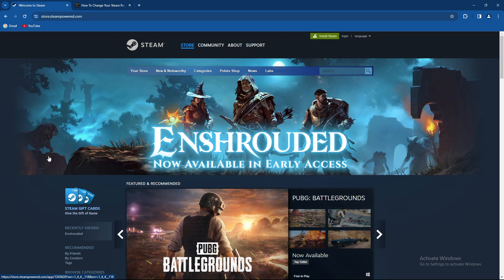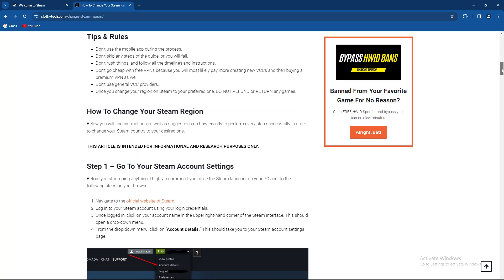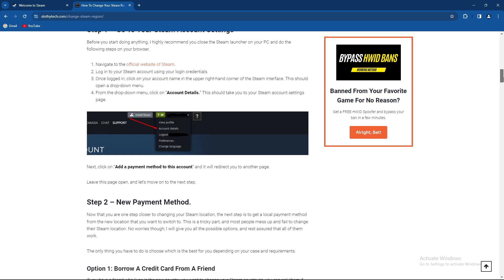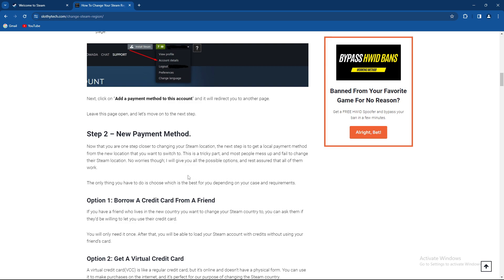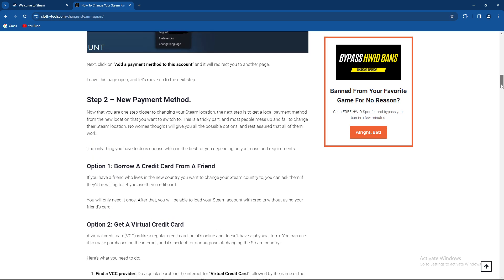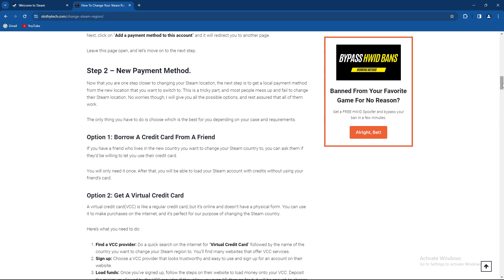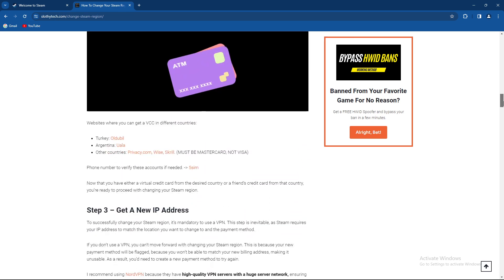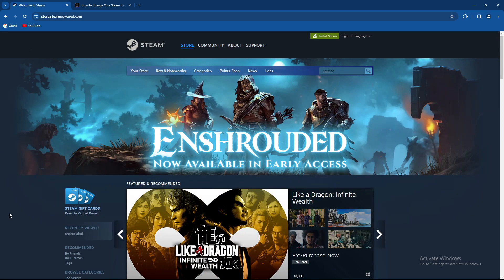How To Change Steam Region to Turkey (Easiest Way)​​​​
Today we talk about How To Change Steam Region to Turkey, so stay until the end of the video to see the full explanation.